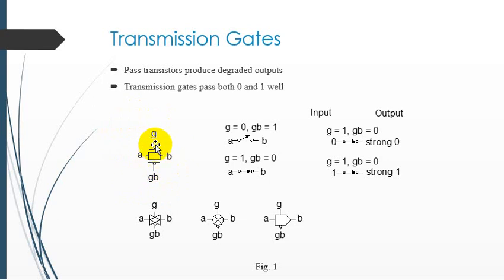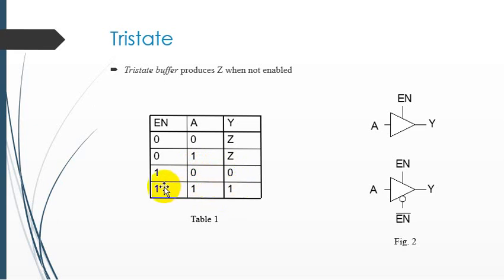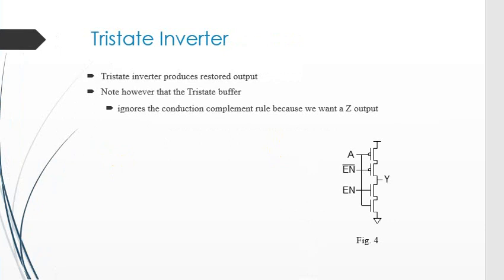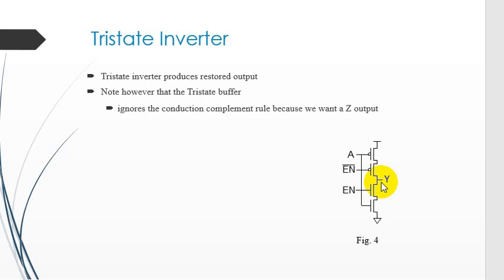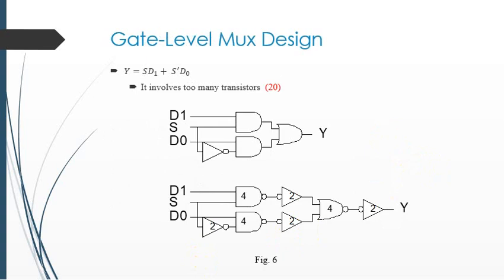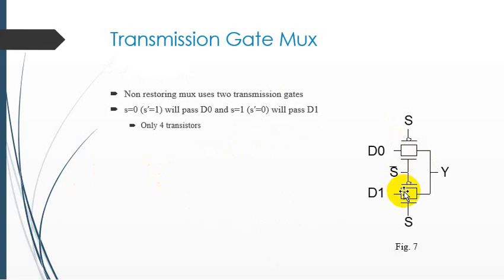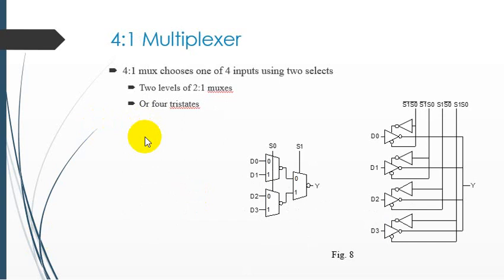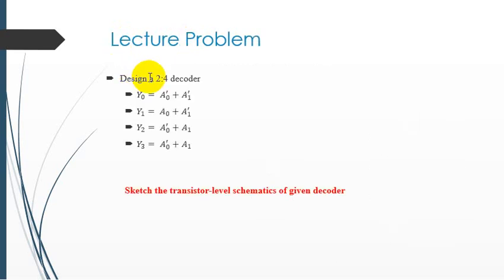VLSI-Design (Lecture 3)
Transmission gate, Tristate and Multiplexer Implementation